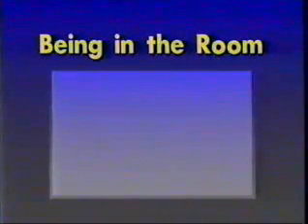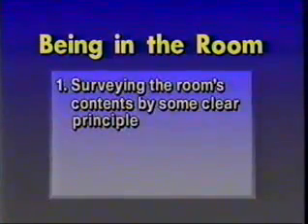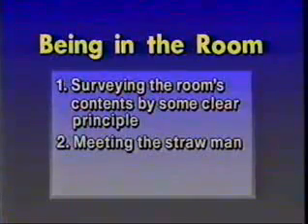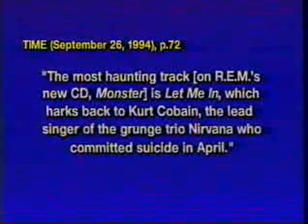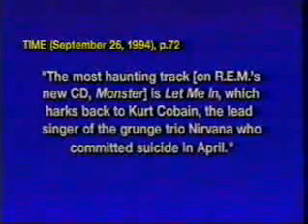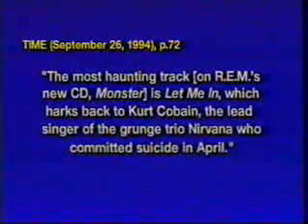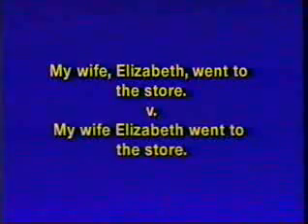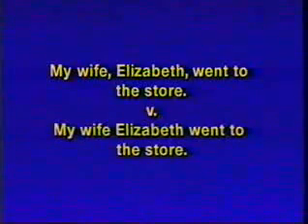05 Effective Writing, Lecture Five Edit